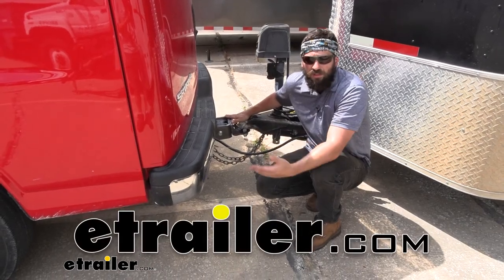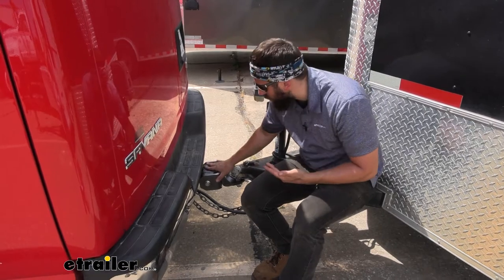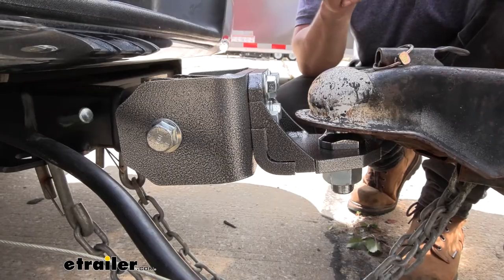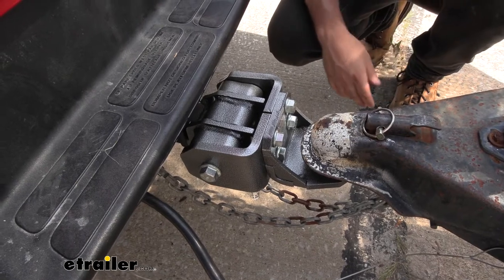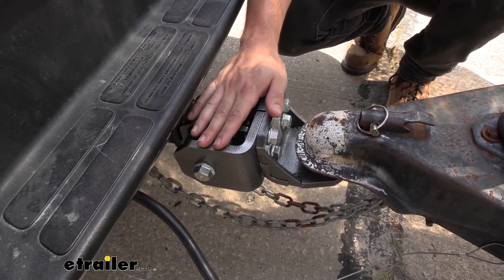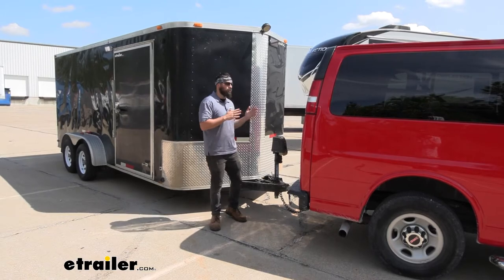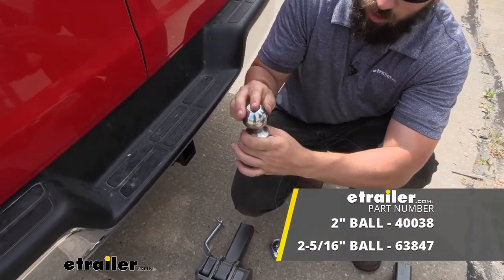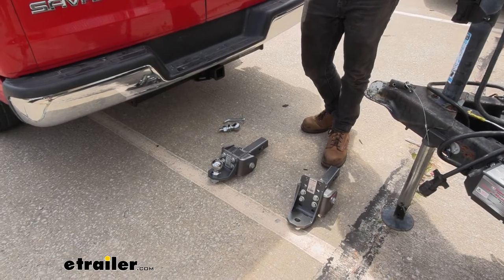etrailer | All About the Gen-Y Glyder Shock Absorbing Ball Mount for 2" Hitches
Hey everybody, how's it going Today we're going to be going over and showing you how to install the Gen-Y Glyder shock absorbing ball mount for two-inch trailer hitches. So this is what our ball mount looks like installed. Now, if you're familiar with Gen-Y products, they use this hammered powder-coated finish on everything. It's that combination of that black and gray coated over their steel. And that sort of does two things. Number one, it's gonna protect all of the components from rust and corrosion.

I definitely will say that ball mounts are definitely one of our more abused items. They take a lot of abuse on the back of the vehicle here. We're constantly banging stuff into those, whether it's our shin or the coupler on our trailer. They are definitely a heavily-abused item. Therefore, having that thick and durable powder coat is gonna help our ball mount keep it looking new for time to come.

And also personally, I like to look at this hammered-finish here. It's definitely an aesthetically pleasing ball mount. So what's special about the Glyder ball mount So, there's tons of ball mount options on the market. A lot of different adjustable ones. Some of them are made out of aluminum.

Makes it a little bit more lightweight, easier to manipulate if we're gonna be taking it on and off the vehicle. We also have some other options with a built-in scale that'll allow you to dial in your tongue weight for a little bit more of a better ride. And we have the cushion ball mount which is what the Glyder is. Now there's a few different cushion ball mounts on the market but I really like this Gen-Y one here. Basically, how this works is with a lot of the cushioning mechanism, this is similar to a torsion axle.

So if you're familiar with trailers, chances are you've heard of torsion axles before. And basically how this is works is the shaft here is gonna be encased in a very thick and durable rubber bushing. And what that rubber bushing does is it helps absorb some of the road shock when we're traveling down the road. Which is really gonna smooth things up on our trailer here, keeping the wear off the trailer and the rough ride off the vehicle. So just to touch a little bit further on this torsion mechanism here, so the shaft inside there that's encompassed with that rubber bushing, that thing is very, very durable. It's definitely a heavy-duty rubber. So you're not gonna have to worry about it wearing out. It's definitely gonna be a well-made product that's gonna last you for time to come. So the Gen-Y Glyder is gonna be designed for 2-inch trailer hitch receivers. However, it can be used on some of your larger trucks now that come with that 2 1/2 inch receiver. They're just gonna need an adapter to go from 2 1/2 inches down to 2 inches. And we have plenty of those to choose from here at etrailer. So in addition to the built-in cushioning, we also have built-in adjustments on certain models. So we're gonna have the standard model here which offers a 2-inch drop. But there's also another model you're gonna see which has up to a 6-inch drop. Now I say up to a 6-inch drop just 'cause we can actually adjust the drop from 2 to 6 inches with 1 1/2 inch increments. So this is definitely gonna be a wide-encompassing ball mount that's gonna allow you to tow a multiple variety of different trailers with different vehicles. Now that's one of the reasons I really like the adjustable ball mounts is you're not just buying a fixed ball mount for a specific vehicle and a specific trailer. Having the adjustable feature there is gonna make sure that you can tow any trailer you need with any vehicle you have at the time. So in regards to weight capacities, this particular ball mount here is gonna be suited for right about the medium-duty trailers. Anywhere between the 4 and 7,000 lb rating is gonna be perfect for this ball mount. That's gonna allow the ideal operation of the torsion mechanism here. So we are limited to 7,000 lbs for the gross trailer weight rating though. So that's the maximum amount we can pull outward on our fully-loaded trailer. And then we're limited to 700 lbs of tongue weight. But again, th